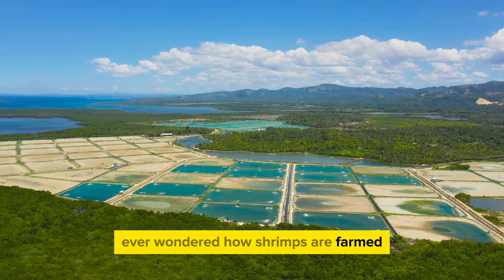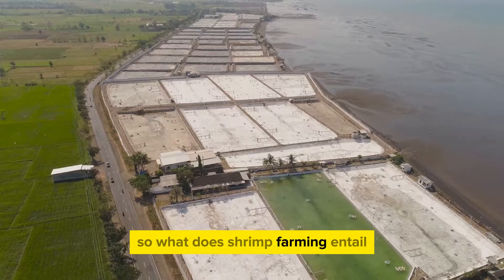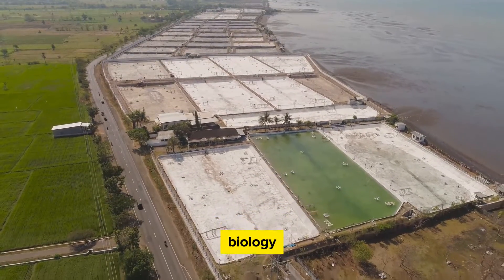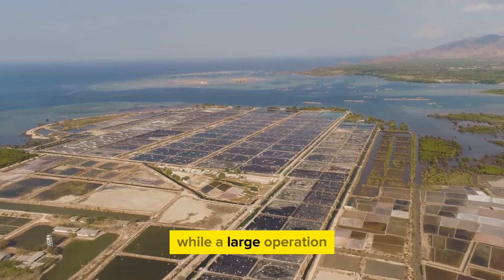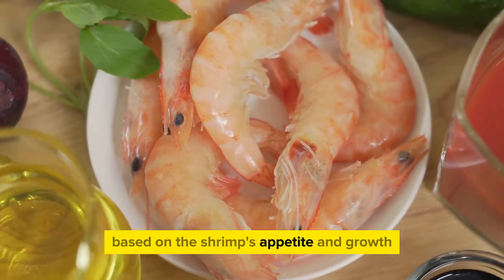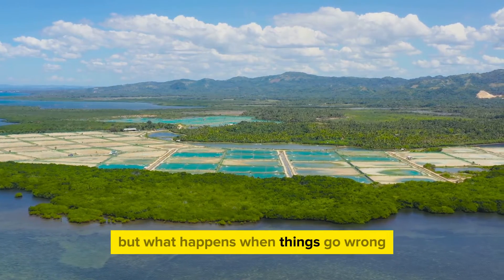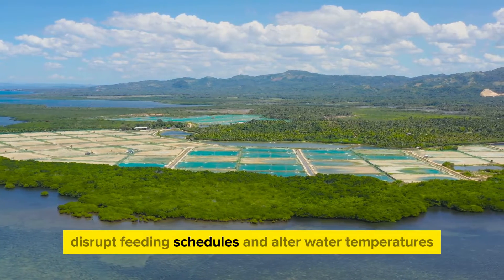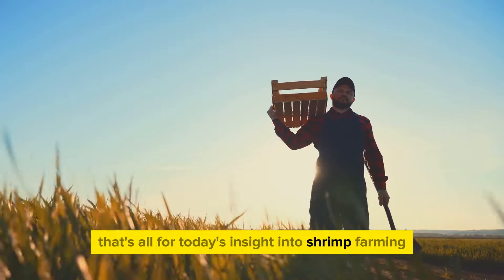Shrimp Farming 101 A Beginner's Guide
➤ Are you thinking about starting your own shrimp farm but don't know where to begin? Look no further! In this video, we've put together a comprehensive guide to shrimp farming for beginners that is informative, engaging, and easy to follow.

From setting up your shrimp farm to selecting the right species, feeding, water quality management, and everything in between, this video covers it all. Whether you're a hobbyist or looking to start a commercial shrimp farm, this guide has got you covered.

If you're ready to dive into the world of shrimp farming, don't miss out on this informative video! Happy shrimping! 🦐

00:00:00 An Introduction to Shrimp Farming
00:00:56 The Basics of Shrimp Farming
00:02:54 Setting Up Your Shrimp Farm
00:04:36 The Shrimp Farming Process
00:06:23 Dealing with Challenges in Shrimp Farming
00:08:07 The Rewards of Shrimp Farming